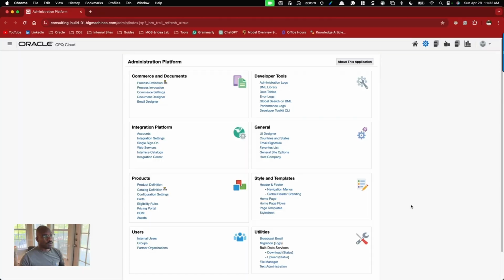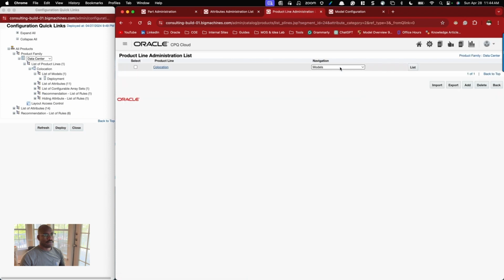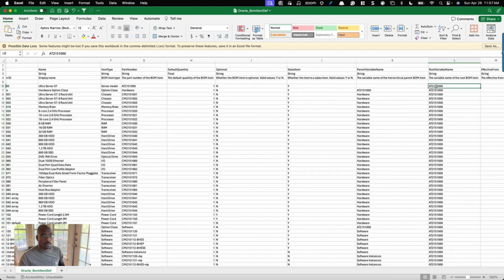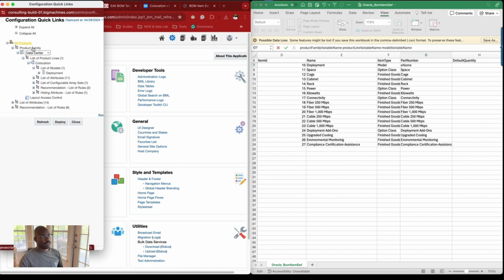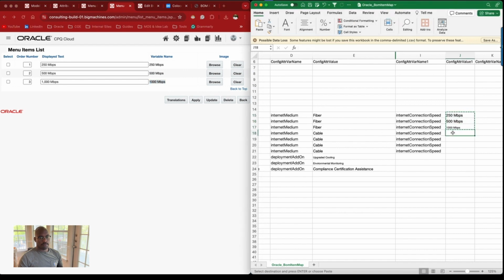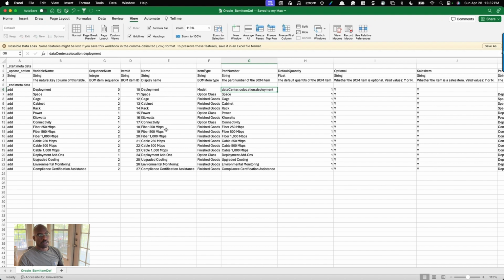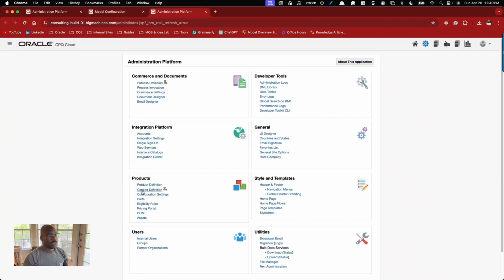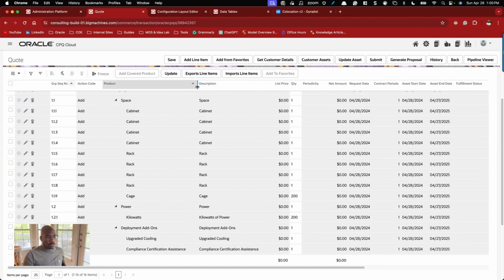BOM Mapping Part 2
This is a continuation of the BOM Mapping feature of Oracle CPQ. The goal is to spread information and awareness of this product to those who work with the application or are just curious. This production is separate from my work at Oracle.

If you want to get to where I start discussing the BOM tables, skip to 19:12.

/aanderson1017